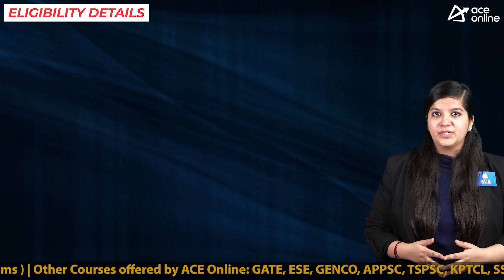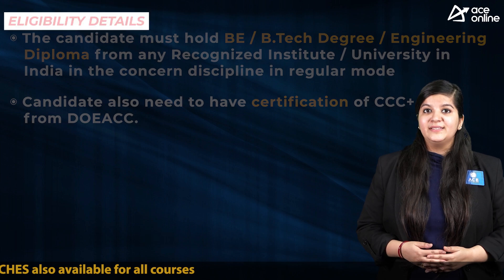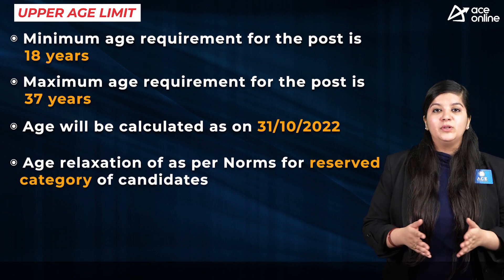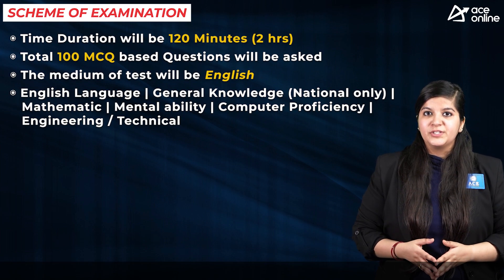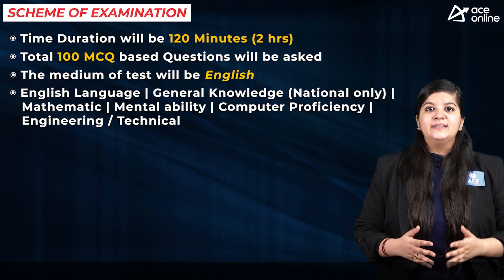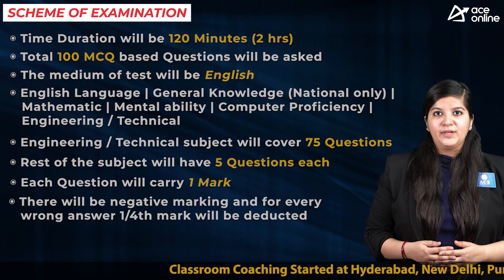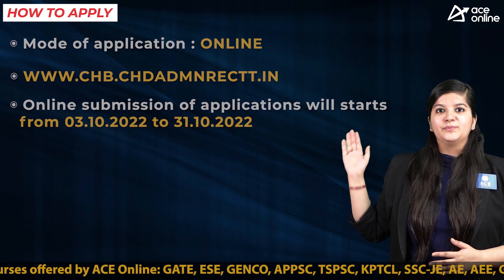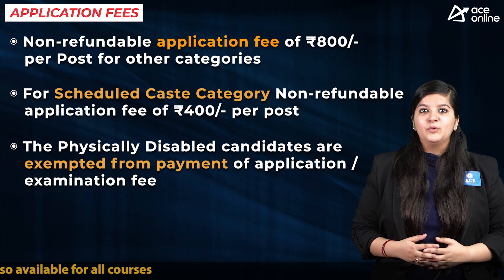CHB invites online application for the various Posts | Total 89 Vacancies | Last Dt: 31/10/22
CHANDIGARH HOUSING BOARD (CHB) invites online application for the various  Posts | Total 89 Vacancies | Last Dt: 31/10/22

POST NAME:
• Sub Division Engineer Building
• Sub Division Engineer Electrical
• Sub Division Engineer Public Health
• Junior Engineer Building
• Junior Engineer Electrical
• Junior Draftsman Civil

DISCPLINE WISE VACANCIES
• Civil Engineering
• Electrical Engineering
EDUCATIONAL QUALIFICATION
• BE / B.Tech Degree / Engineering Diploma from
Any Recognized Institute in India in concern discipline.
• CCC+ from DOEACC.

AGE LIMIT:
• 18-37 years as on 31/10/2022
Age Relaxations as per Norms

SELECION PROCESS
• Written Test
Written test will be held at Chandigarh only
EXAMINATION PATTERN:
• Objective type test
• Time Duration : 02 hours
• The medium of test will be English
• Total Questions: 100 objective type questions
(MCQs)

Subjects Marks
English Language 05
General Knowledge (National only) 05
Mathematic 05
Mental ability 05
Computer Proficiency 05
Engineering / Technical 75
• Each question will be of 01 mark, there will be
negative marking and for every wrong answer 1/4th mark
will be deducted.

PAY SCALE:
• Sub Divisional Engineer (Building) Rs 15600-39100+ GP 5400
• Sub Divisional Engineer(Electrical) Rs 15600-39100+ GP 5400
• Junior Engineer (Building) Rs 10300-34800 + GP 4800
• Junior Engineer (Electrical) Rs 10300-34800 + GP 4800
• Junior Draftsman (Civil) Rs 10300 – 34800 + GP 3200

HOW TO APPLY:
Mode: Online
Online window from: 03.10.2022 To: 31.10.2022

Application Fees:
• Scheduled Caste Category is Rs 400/- per post
• Other categories is Rs 800/- per post.
• The Physically Disabled candidates are exempted
from payment of application/examination fee.